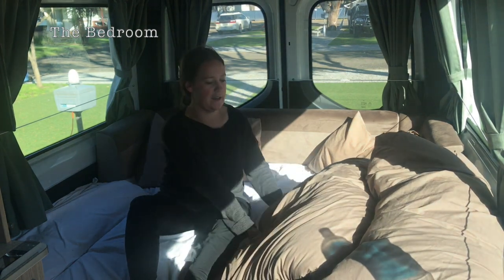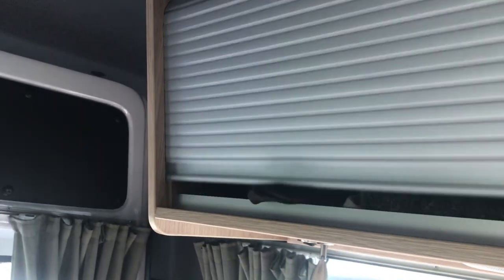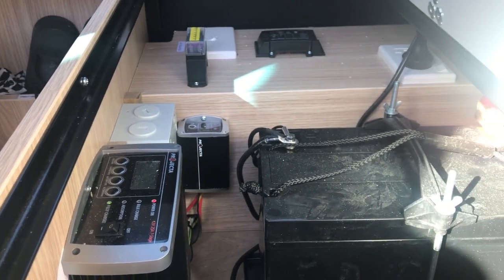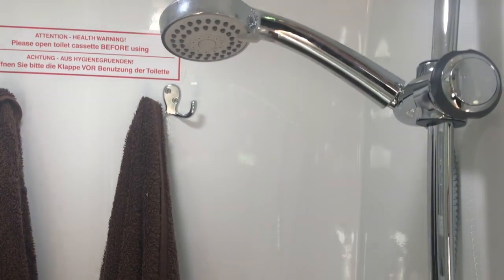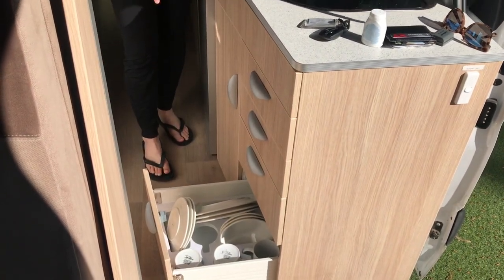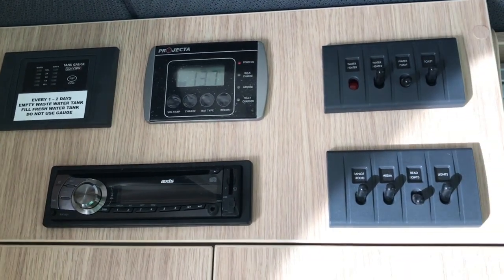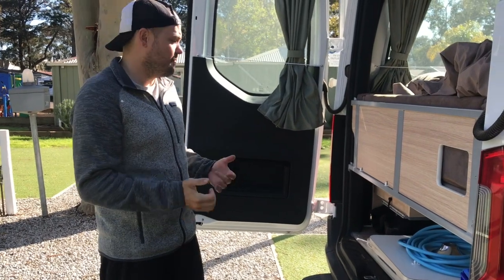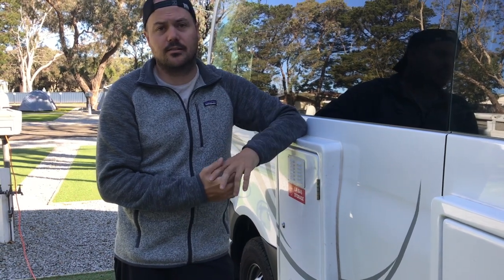Campervan Cribs - Info about our Van Rental in Australia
Sharing a tour of the campervan we rented in Australia plus a ton of information about the process on the blog.